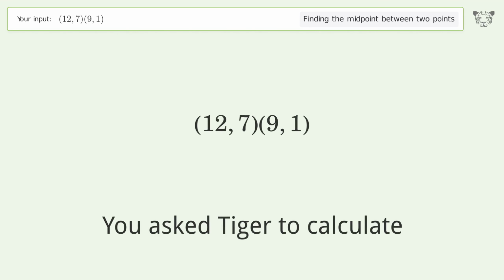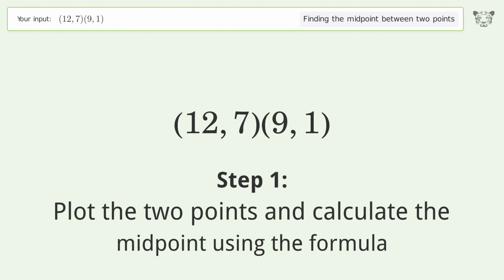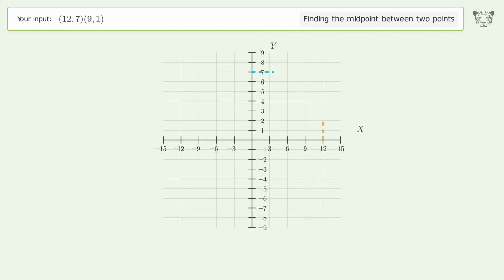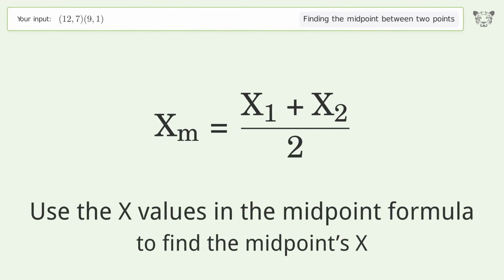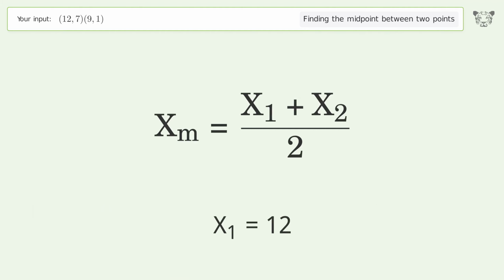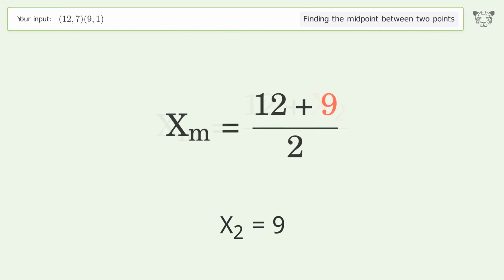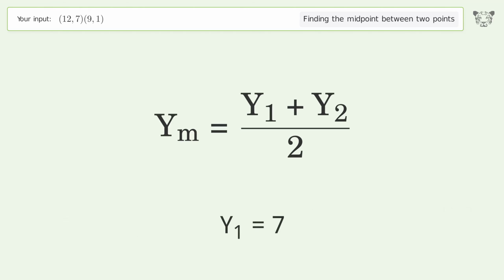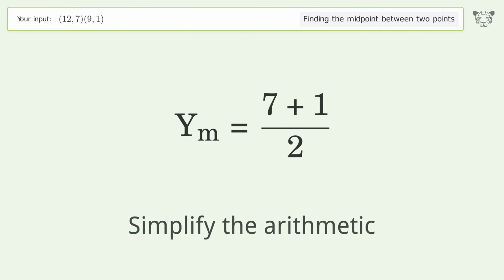Find the midpoint between two points p1 (12,7) and p2 (9,1): Step-by-Step Video Solution